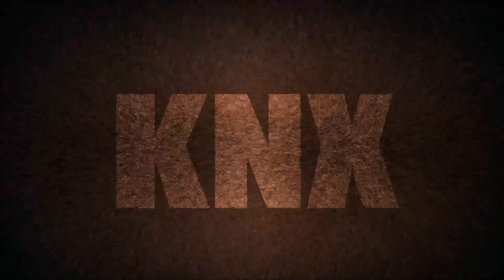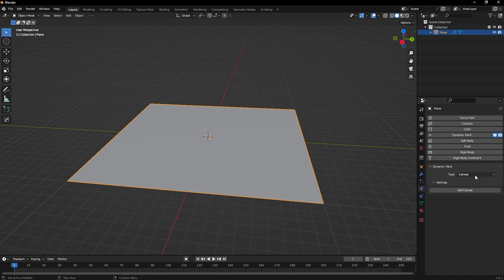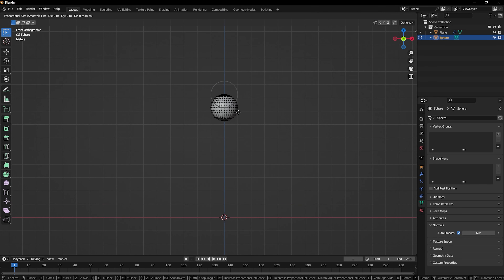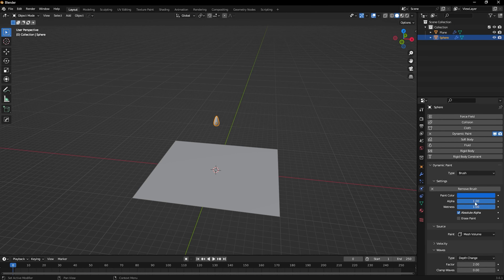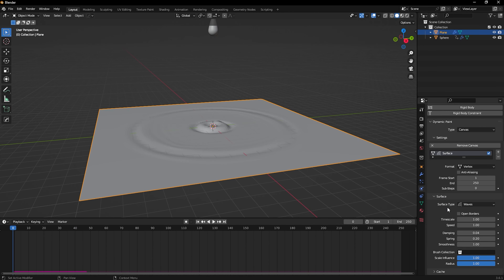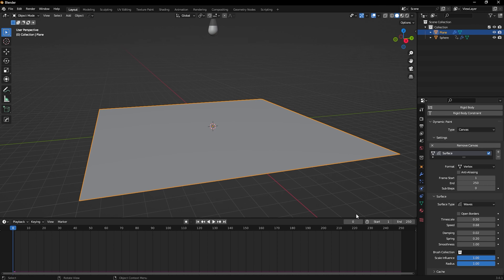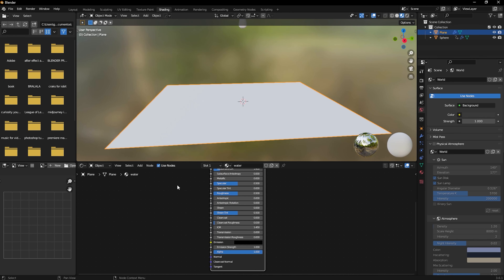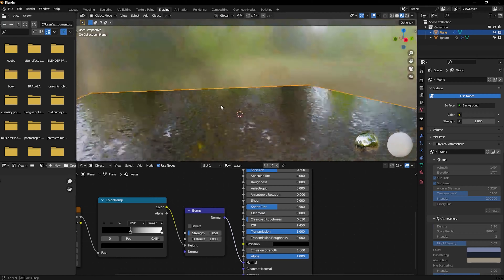Water Drop simulation in Bender 3.6 in 5 minutes !!! ✔🔥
hi guys 😊😊
i hope this video helped you ✌✌